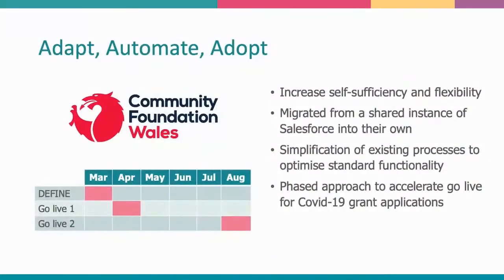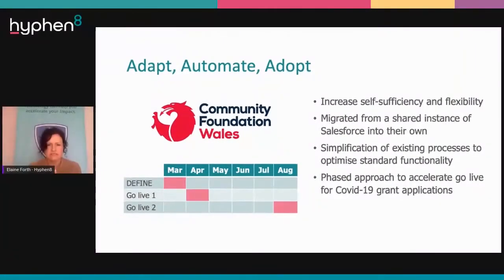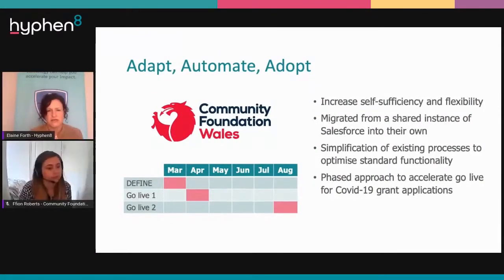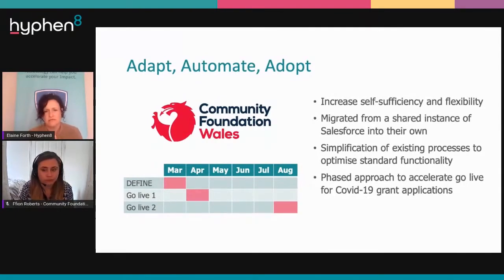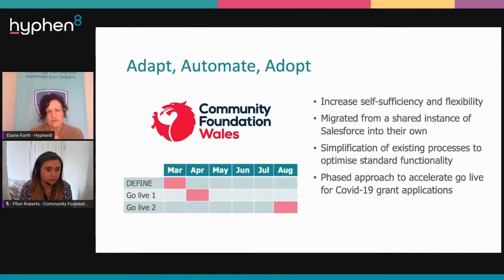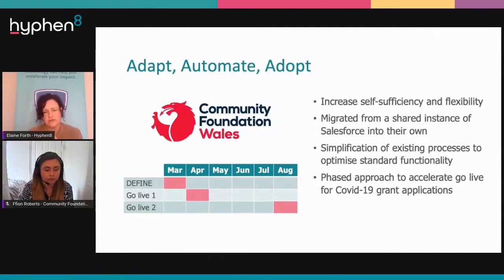Hyphen8 & Community Foundation Wales - Adapt, Automate, Adopt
Recently we were joined by Ffion Roberts, Grants and Programmes Manager at Community Foundation Wales, where we heard all about the challenges they faced and tips to overcome launching Salesforce during Lockdown.